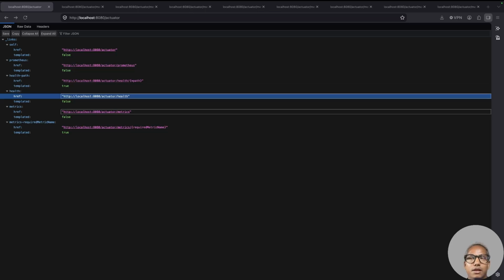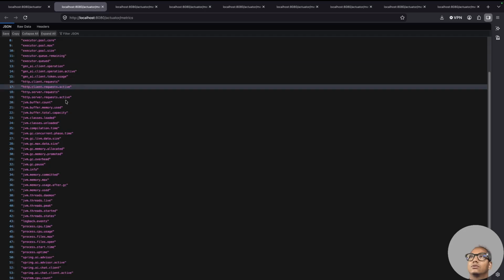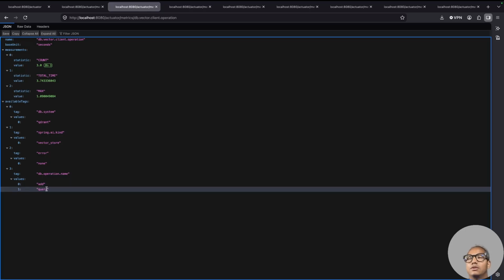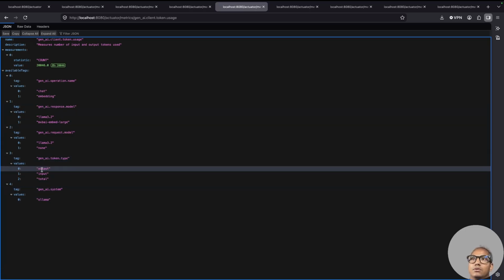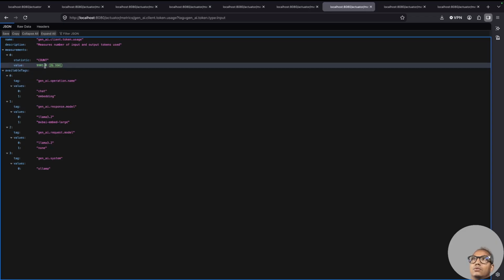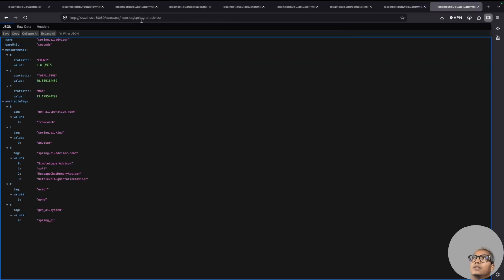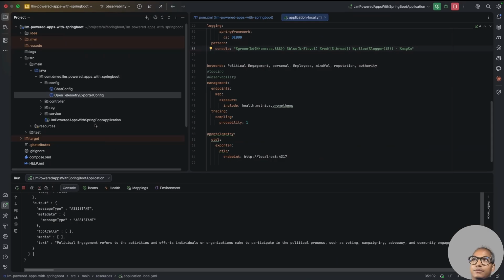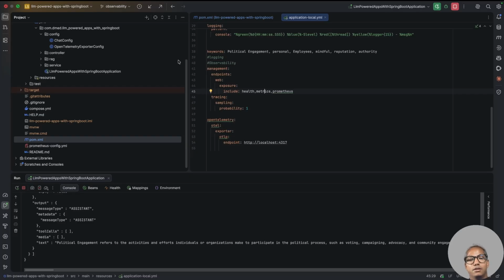Hands On Spring AI - Build AI Powered Spring Boot Apps -Observability Part 1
0:00 - Introduction to Observability
0:29 - Actuator & Metrics Overview
1:11 - Analyzing AI System Metrics
1:48 - Monitoring AI Client Operations
2:13 - Token Usage & Cost Optimization
3:34 - Advisor Operations
4:27 - Implementation Guide